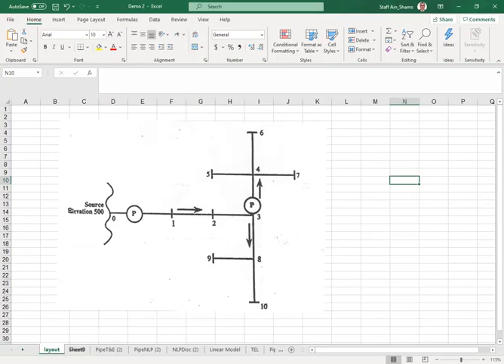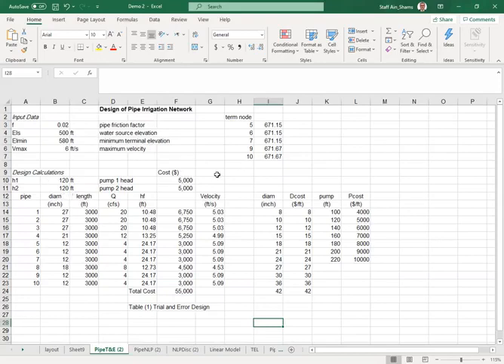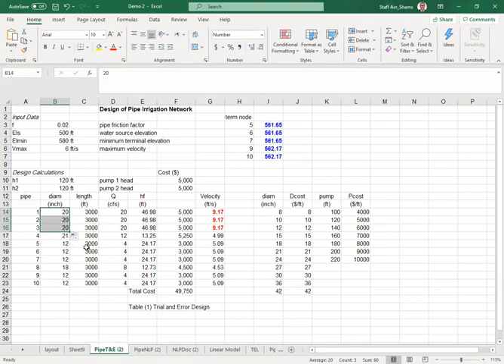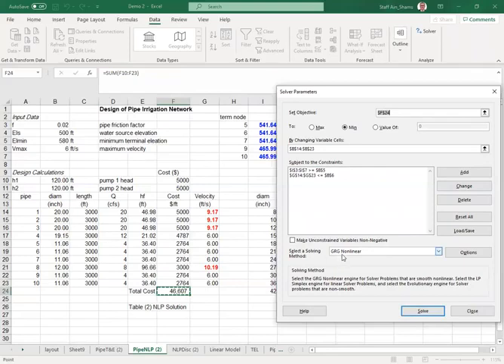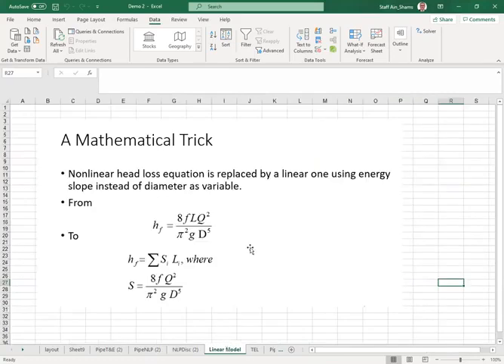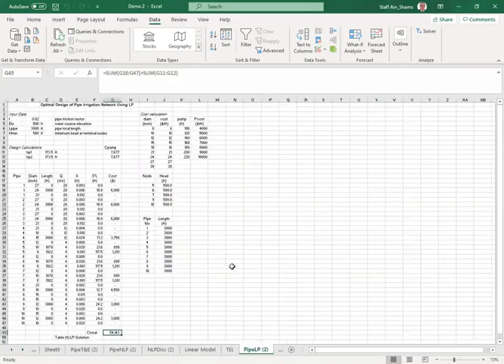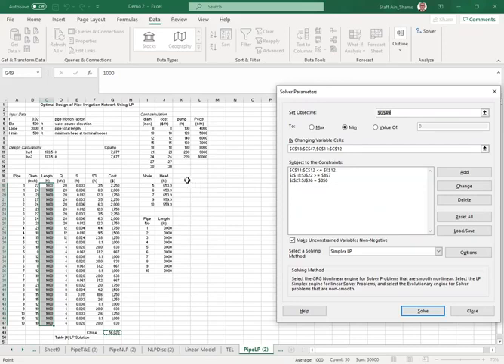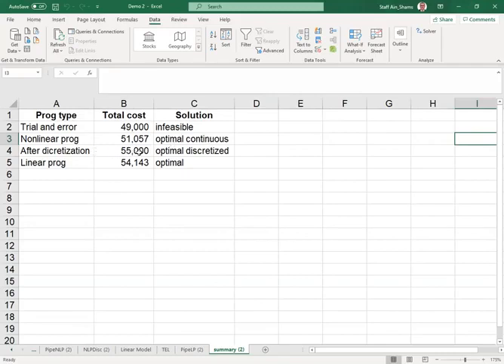Irri NًًW Demo